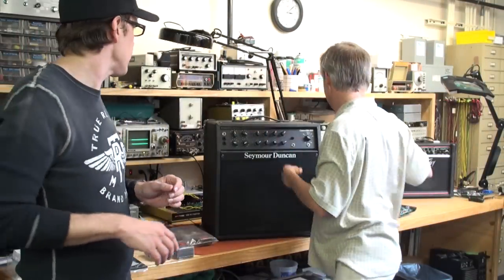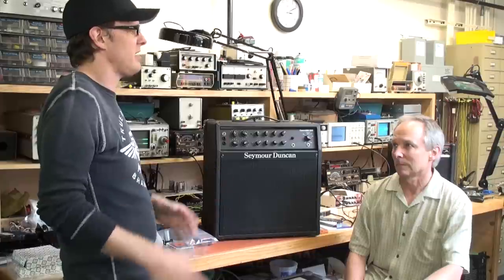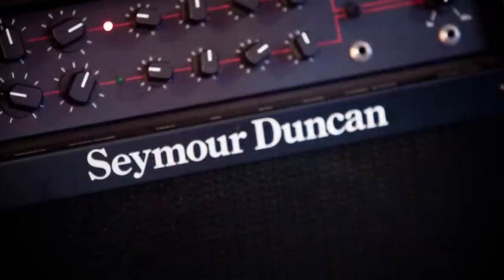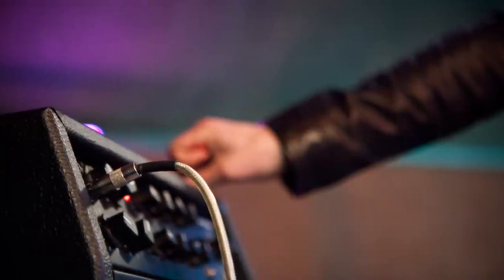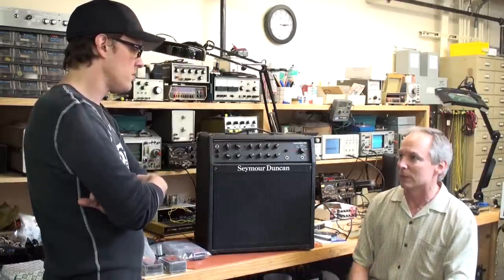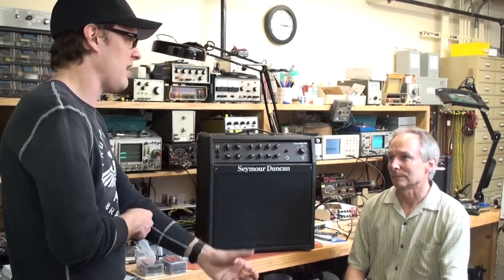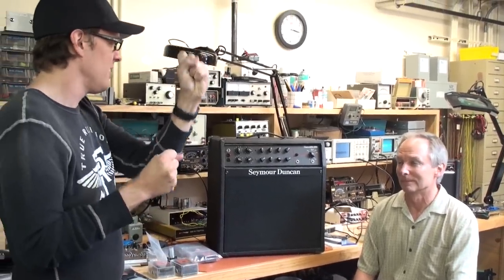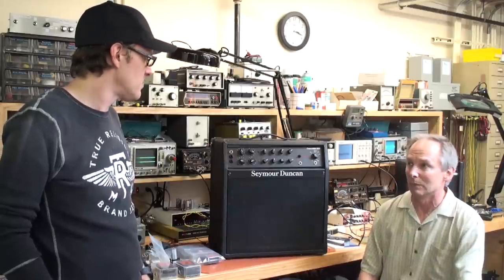Joe Bonamassa Talks About the Seymour Duncan Convertible Amp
Joe Bonamassa talks with Seymour Duncan's VP of Engineering & Product Development, Kevin Beller, about the Seymour Duncan Convertible Amplifier.